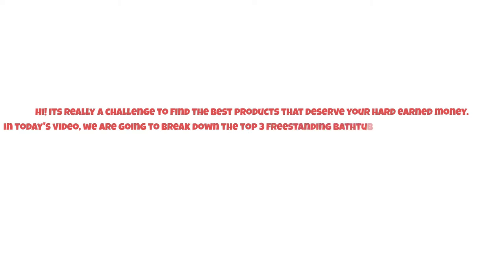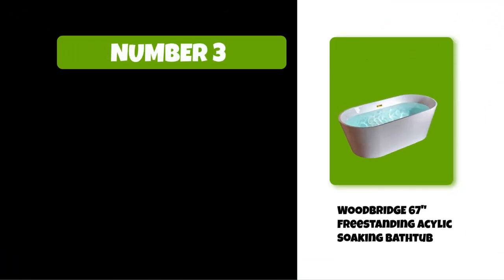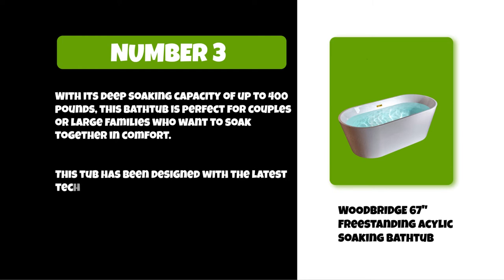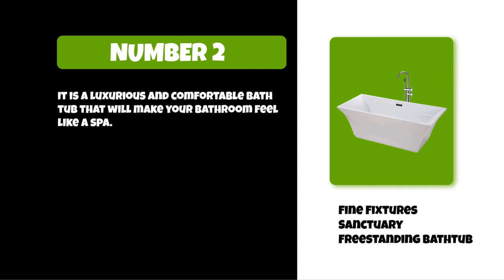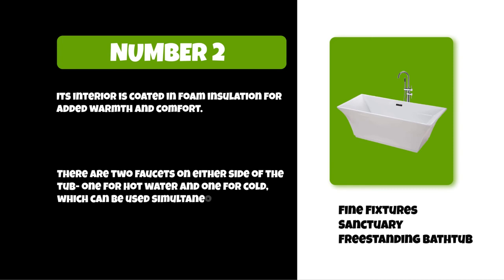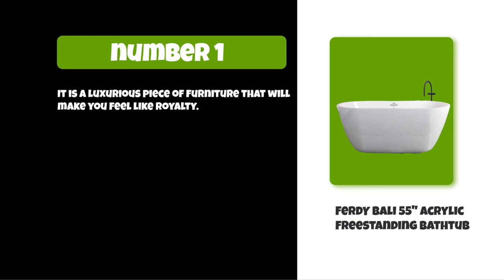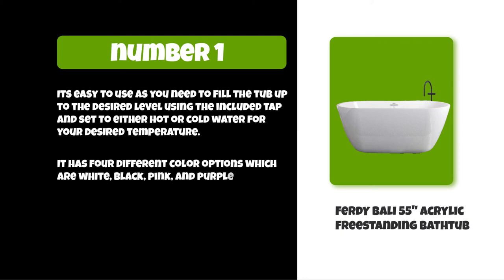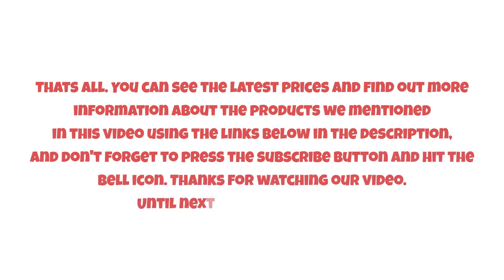Best Freestanding Bath Tubs With Reviews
Follow the links given below to check the product prices:

FerdY Bali 55" Acrylic Freestanding Bathtubs:

Fine Fixtures Sanctuary Freestanding Bathtubs:

WOODBRIDGE 67" Freestanding Acylic Soaking Bathtubs:

0:00​​ Best Freestanding Bath Tubs With Reviews
0:36 WOODBRIDGE 67" Freestanding Acylic Soaking Bathtubs
1:16 Fine Fixtures Sanctuary Freestanding Bathtubs
02:03 FerdY Bali 55" Acrylic Freestanding Bathtubs
02:43 Closing Remarks & Subscribe To Our Channel